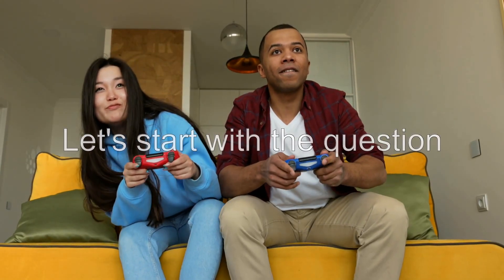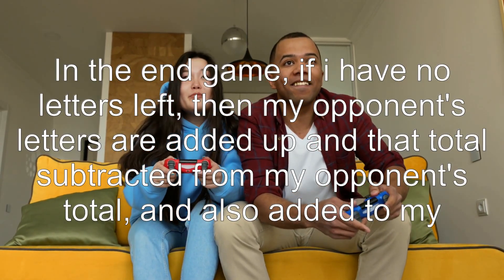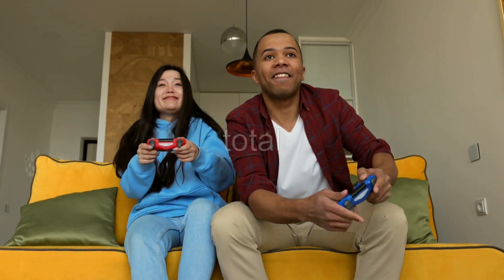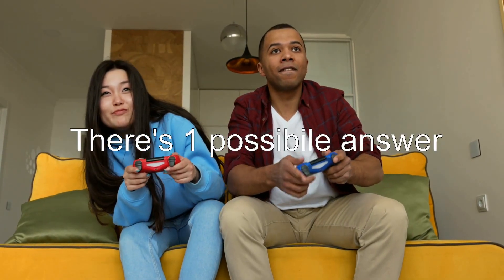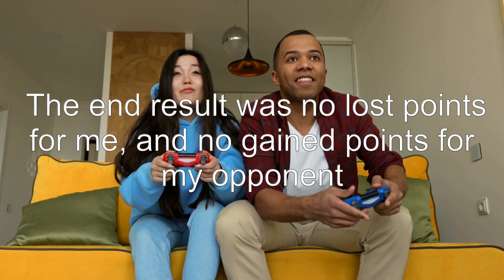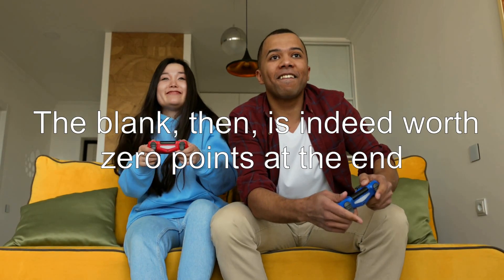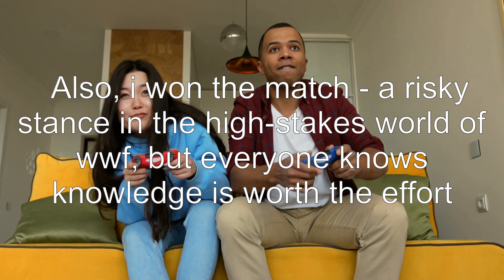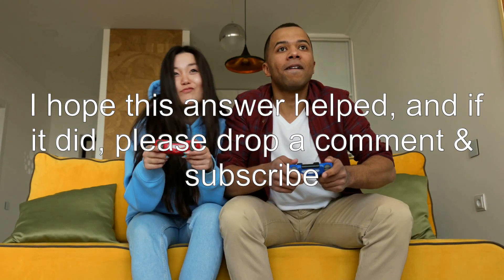Words with friends, endgame regarding blanks?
words-with-friends: Words with friends, endgame regarding blanks?

Related to: words-with-friends